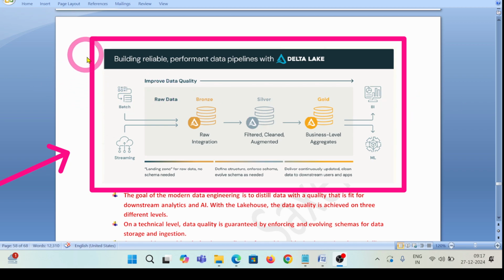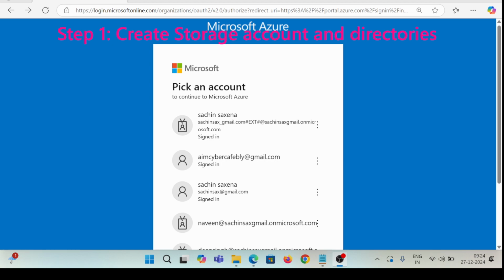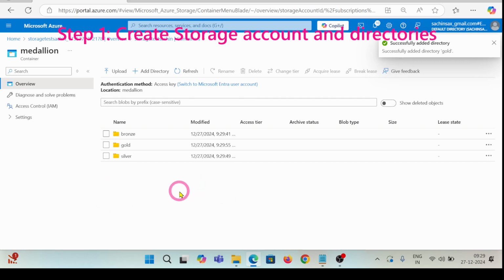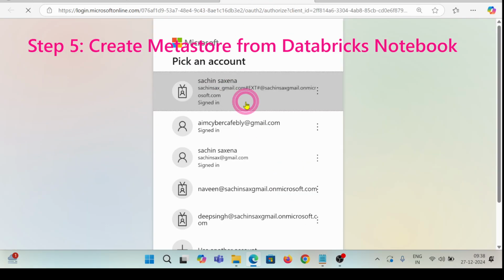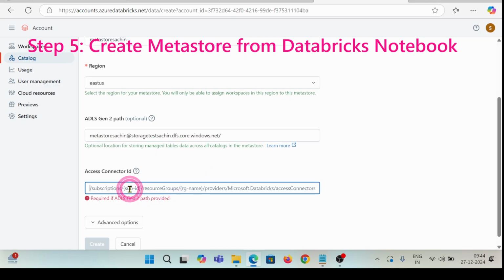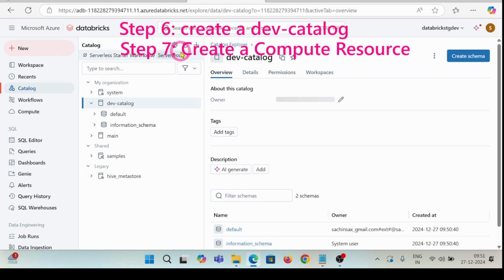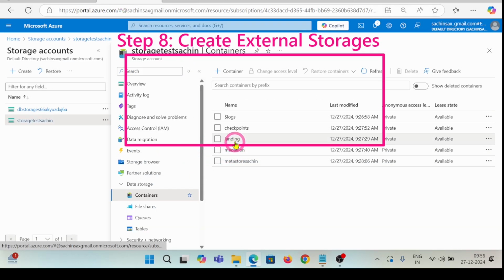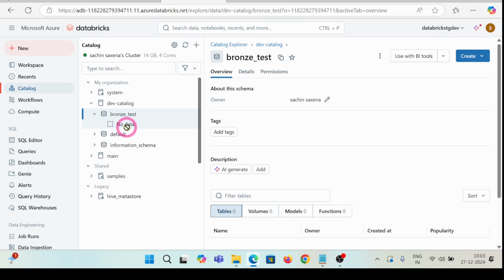Day 12 Part 2: Medallion Architecture Expected Setup and Creating containers and External Locations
This video will explain how to set up your DataBricks resource, following are the steps to enable role assignment in Access Control (IAM), Metastore from Databricks Notebook, a dev-catalog, a Compute Resource and Create External Storages etc:

Step 1: Create Storage account and directories
Step 2: Create Azure Databricks Resource
Step 3: Access Connector for Azure Databricks
Step 4: Add role assignment in Access Control (IAM)
Step 5: Create Metastore from Databricks Notebook
Step 6: create a dev-catalog
Step 7: Create a Compute Resource
Step 8: Create External Storages
Step 9: Part 0 Medallion Architecture Project overview
Step 10: Part 1 Project set up Creating bronze Tables Dynamically
Step 11: Load to Bronze
Step 12: Silver Traffic Transformations
Step 13: To re-use common functions and variables
Step 14: Silver - Roads Transformation

This will also explain Expected Setup and Creating containers and External Locations.

💡𝐀𝐫𝐞 𝐲𝐨𝐮 𝐩𝐥𝐚𝐧𝐧𝐢𝐧𝐠 𝐭𝐨 𝐥𝐞𝐚𝐫𝐧 𝐀𝐳𝐮𝐫𝐞 𝐃𝐚𝐭𝐚 𝐄𝐧𝐠𝐢𝐧𝐞𝐞𝐫𝐢𝐧𝐠 𝐰𝐢𝐭𝐡 𝐇𝐚𝐧𝐝𝐬-𝐨𝐧 𝐏𝐫𝐚𝐜𝐭𝐢𝐜𝐞?
🚀 𝐖𝐚𝐧𝐭 𝐭𝐨 𝐜𝐥𝐚𝐫𝐢𝐟𝐲 𝐚𝐧𝐲 𝐜𝐞𝐫𝐭𝐢𝐟𝐢𝐜𝐚𝐭𝐞?

🌟 This playlist might be helpful for in terms of learning with hands-on demo: Master key commands and techniques for real-world implementations.

✅ Day 6: Create Delta Lake and Overwrite drawbacks of ADLS: Master Azure Databricks for Data Engineers Day 6

✅ Day 3: Magic commands and DBUtils in Databricks -Master Azure Databricks for Data Engineers Day 3

🔥 Key Highlights:
Learn step-by-step how to work with Azure Data Lake Storage (ADLS) and Delta Lake in Databricks.
Understand file formats like Parquet and Delta, schema evolution, and versioning.

🎯 **Don’t Forget to**:
👍 Like if this guide helps!
🔁 Share with your network!
📥 Save for future reference!
💬 Comment your insights or questions below!

♻️ Follow Dr Sachin Saxena for more Data Engineering related posts !